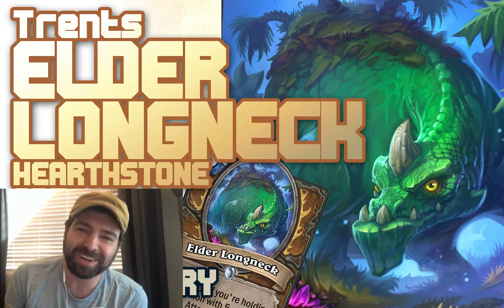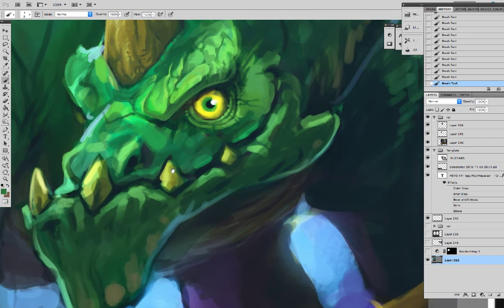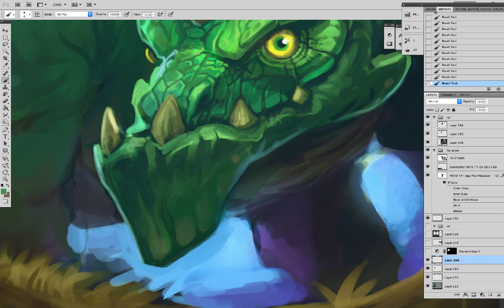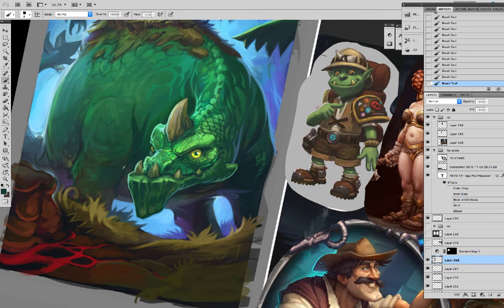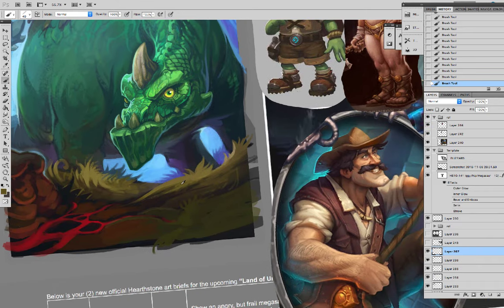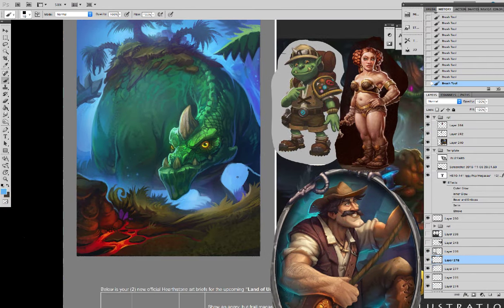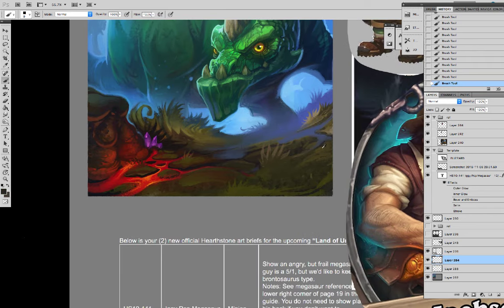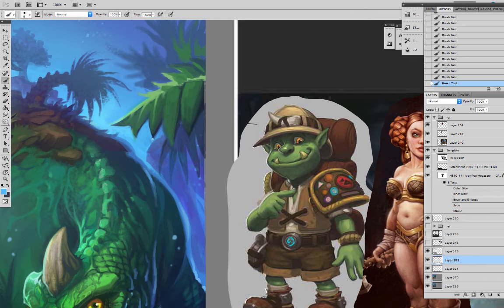Hearthstone Art - Elder Longneck (Time lapse with commentary)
Behind the scenes time lapse, speed paint, time spin art process video for the Elder Longneck artwork creation for Ungoro Crater expansion to Hearthstone by Aquatic Moon and Trent Kaniuga. Also, Trent answers some questions in a Q and A type of format from twitter, youtube comments and facebook.